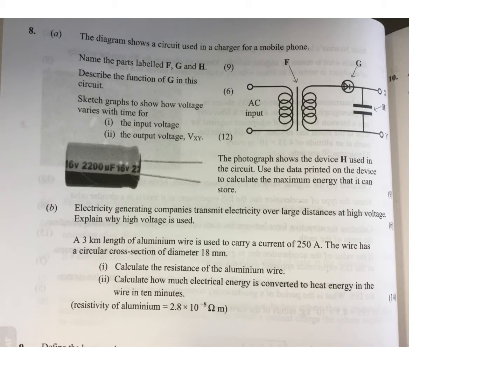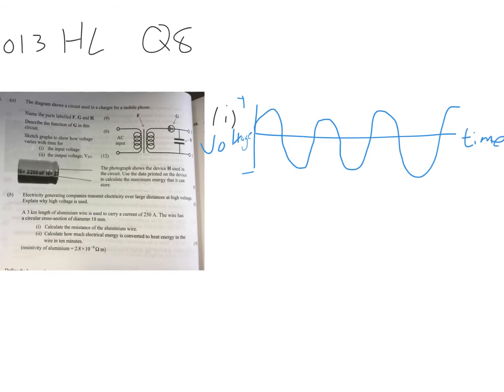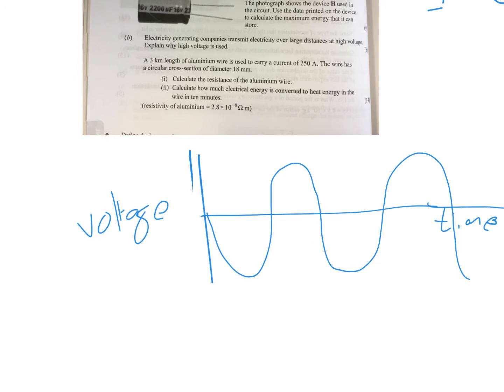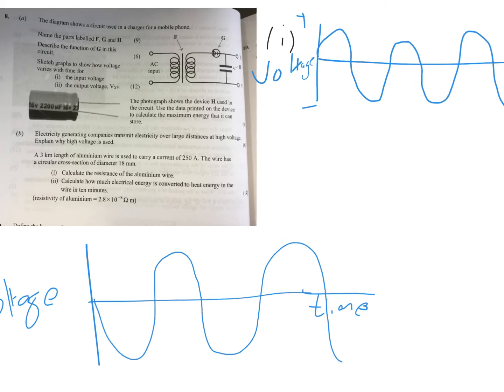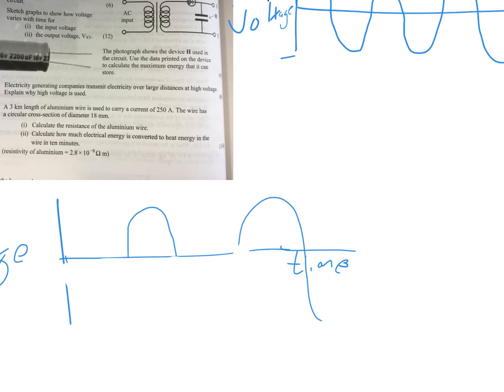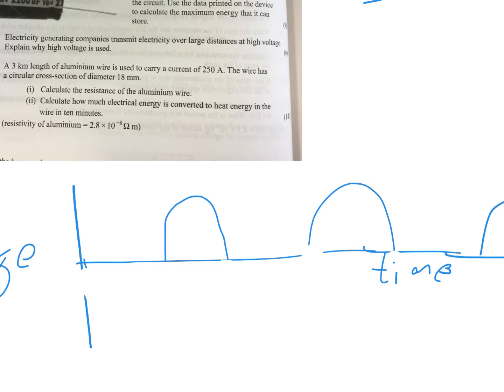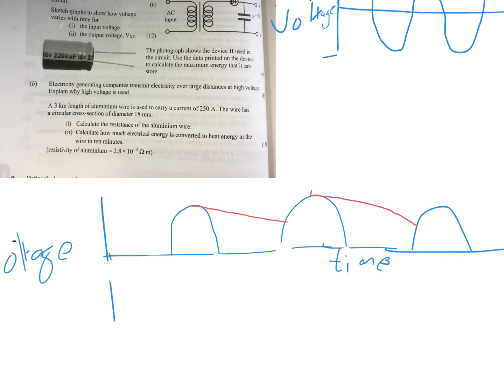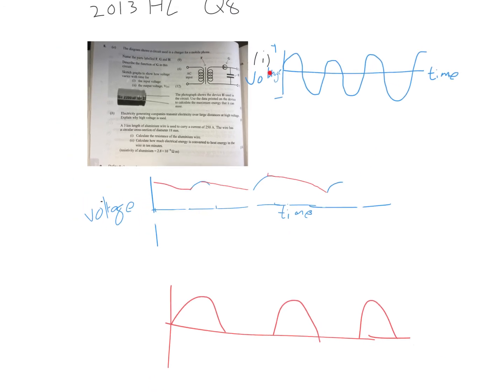2013 q8 - Leaving Cert Physics HL